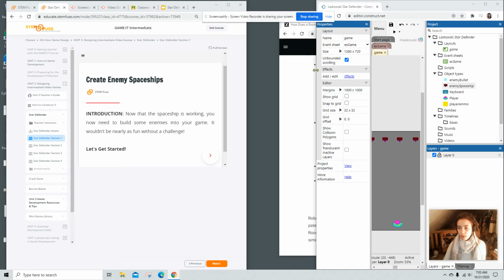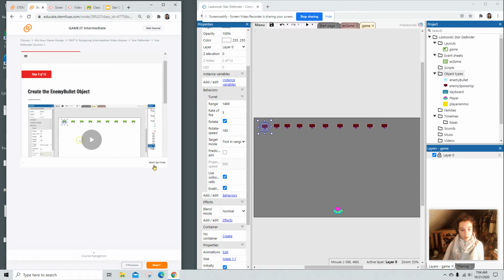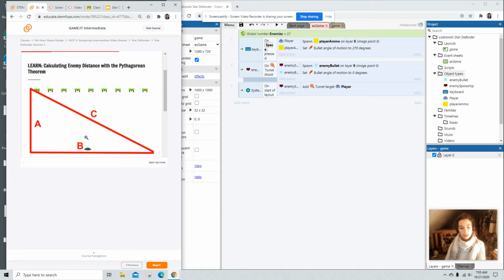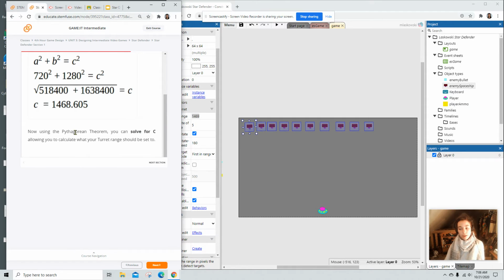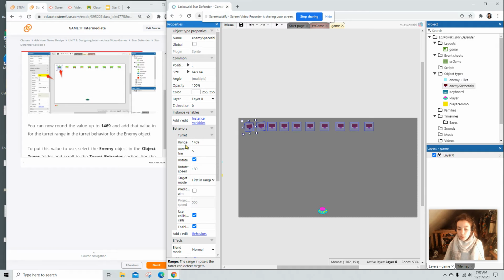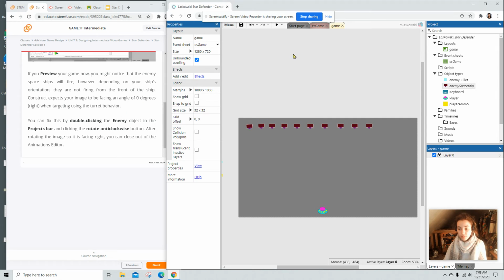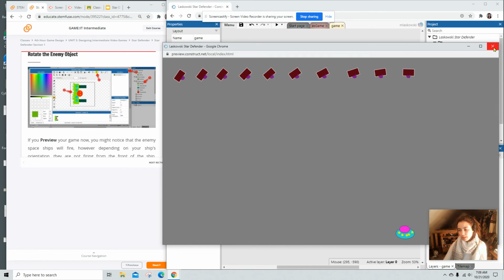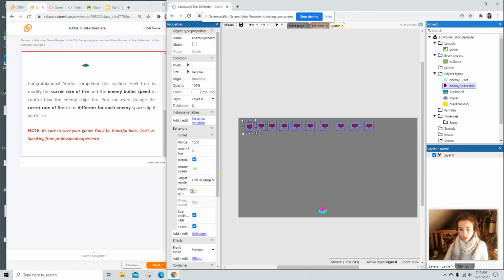Creating Enemy Spaceships Part 2